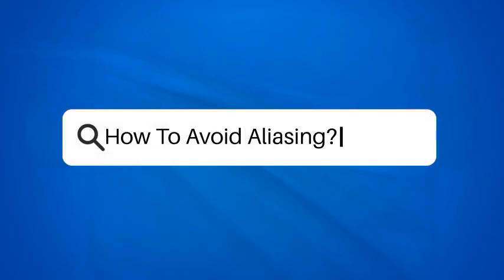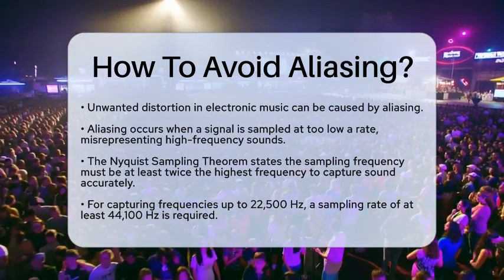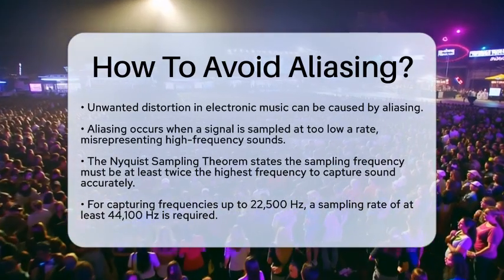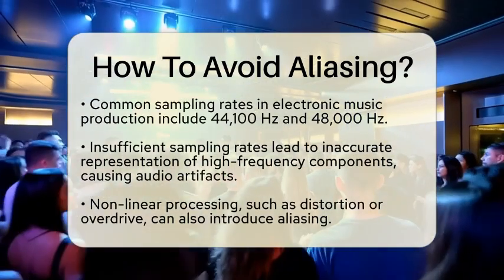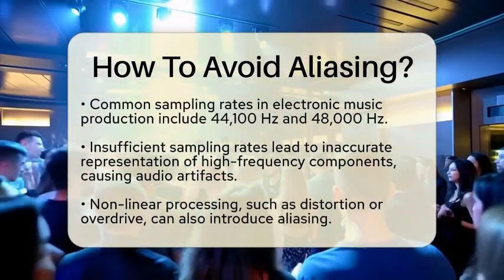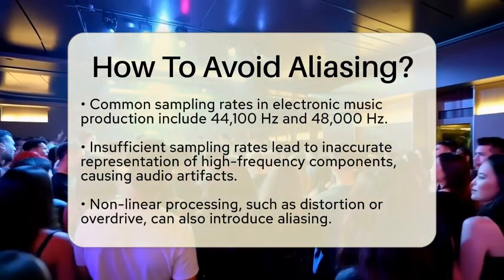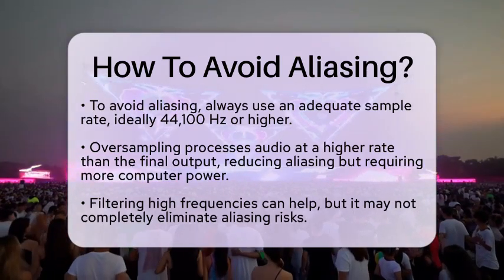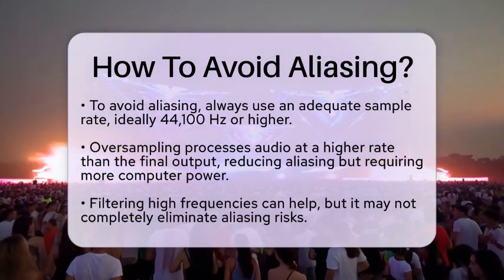How To Avoid Aliasing? - Electronic Mix Masters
How To Avoid Aliasing? In this informative video, we’ll cover essential strategies for avoiding aliasing in your electronic music production. Aliasing can lead to unwanted distortion and affect the clarity of your audio. To maintain high-quality sound, it’s important to understand the principles behind sampling rates and how they impact your music. We will discuss key techniques such as the Nyquist Sampling Theorem, which outlines the necessary sampling frequency for accurately capturing sound.

Additionally, we’ll explore methods like oversampling, which can significantly reduce aliasing while processing your audio. We’ll also touch on the importance of selecting the right synthesizers and plugins that minimize aliasing, as well as the role of high-frequency filtering.

By the end of this video, you’ll have a clearer understanding of how to keep your audio clean and avoid common pitfalls associated with aliasing. Whether you’re a beginner or an experienced producer, these tips will help you achieve better sound quality in your electronic music projects.

About Us: Welcome to Electronic Mix Masters! Our channel is your ultimate hub for everything electronic music and EDM. We create engaging content that covers various genres, highlighting creative mixes, music production tips, DJ equipment reviews, and industry trends. Whether you're an aspiring DJ or a passionate music lover, you’ll find a vibrant community here sharing the electrifying sounds that move us all.